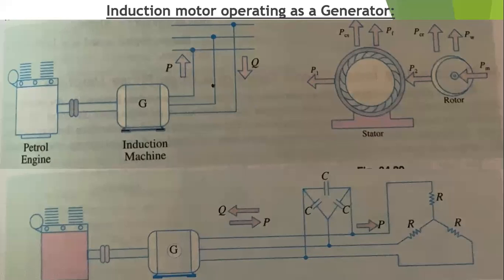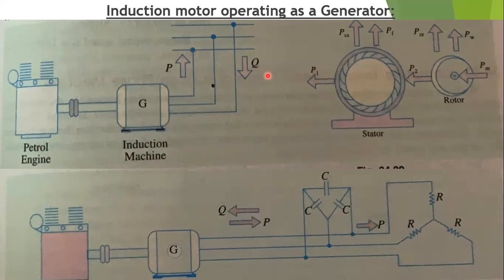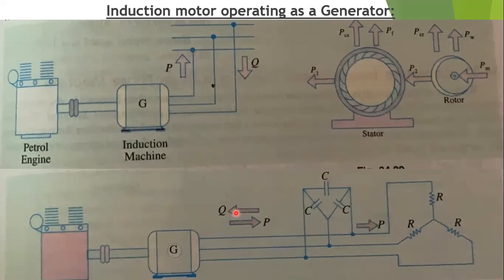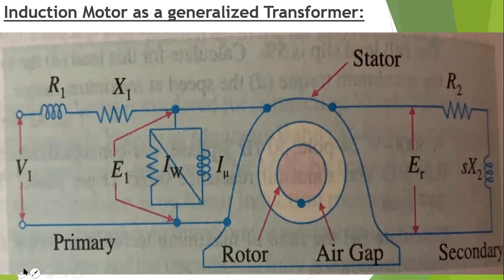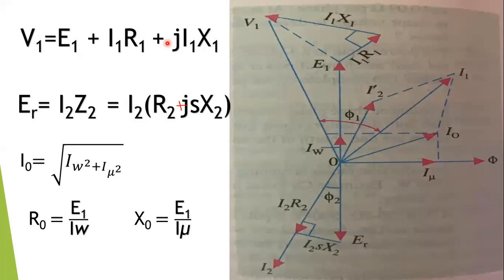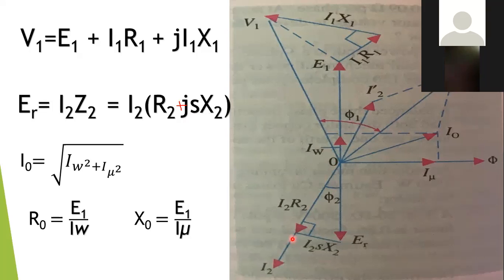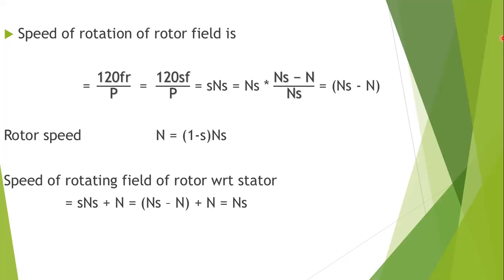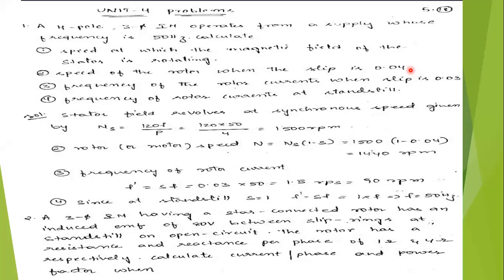JNTUK R19 II EEE SEM2 EM2 LECT4